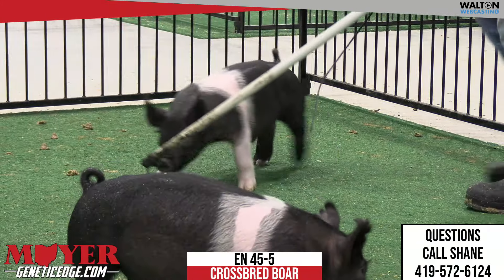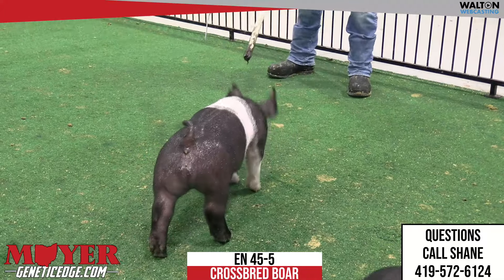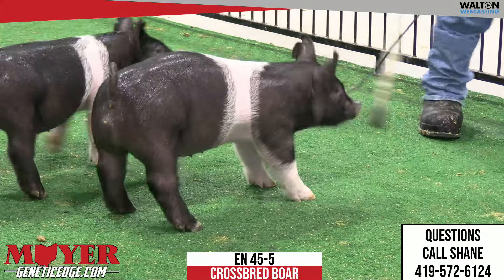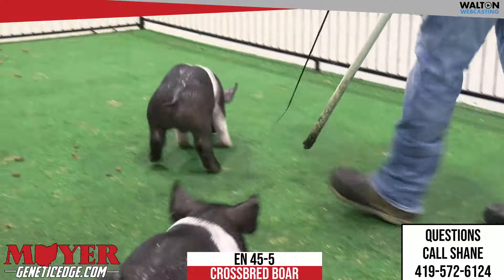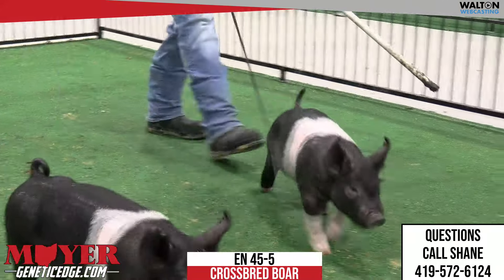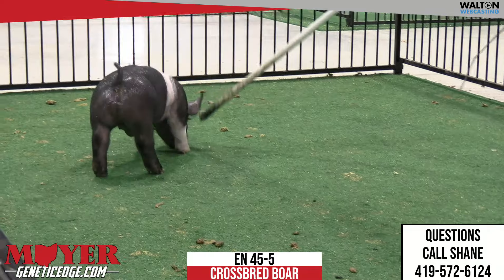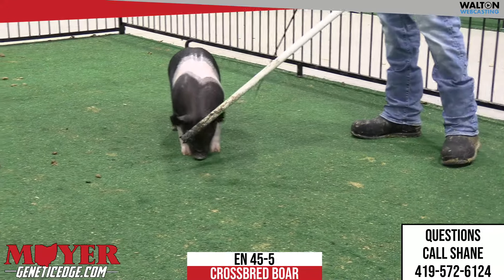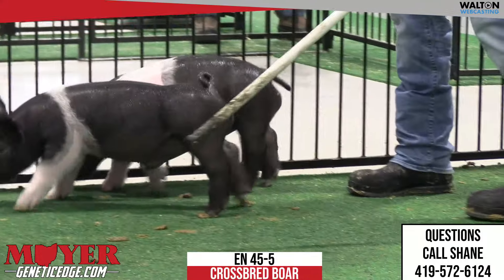EN 45-5 - MOYER SHOWPIGS - Feb 3rd, 2024 Sale